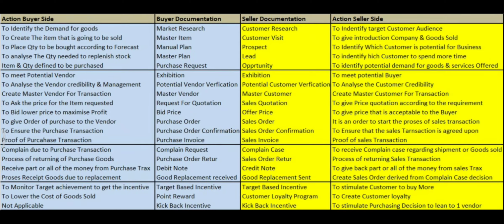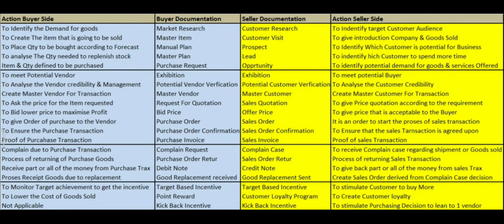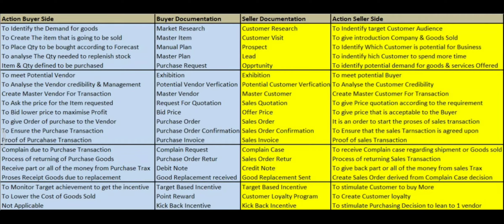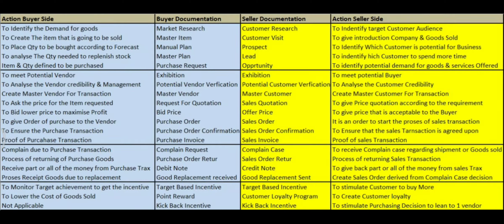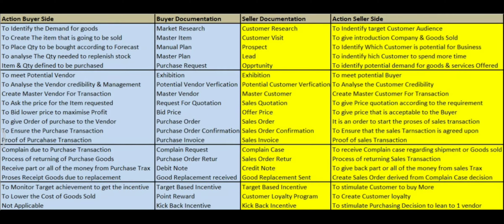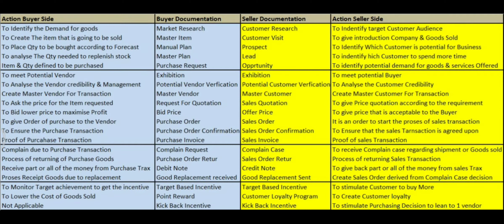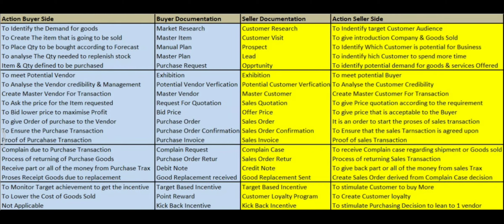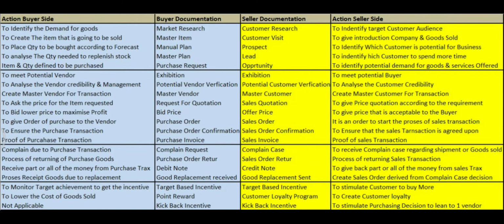Business Process - ERP - Purchasing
This video allows you to help better understand the business process of Purchasing.

This information is needed if you want to work in a Purhasing Department

tq